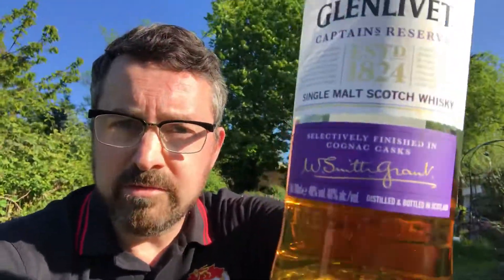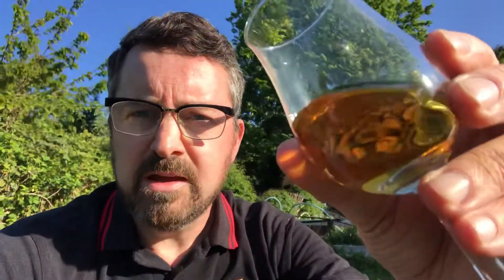Glenlivet Captain’s Reserve / Allotment Dram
Matt is back at the allotment on a sunny but blustery afternoon to sample the next allotment dram - the Glenlivet Captain’s Reserve, a whisky that is part-matured in rare ex-Cognac casks. Watch to find out his thoughts and tasting notes.